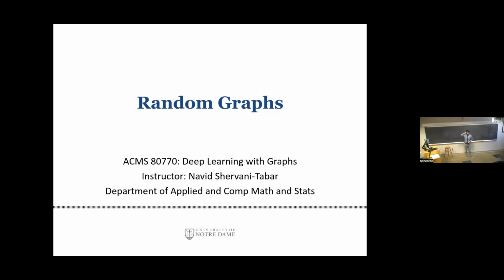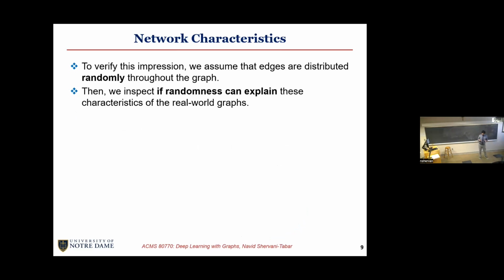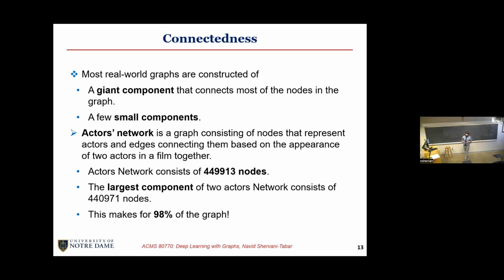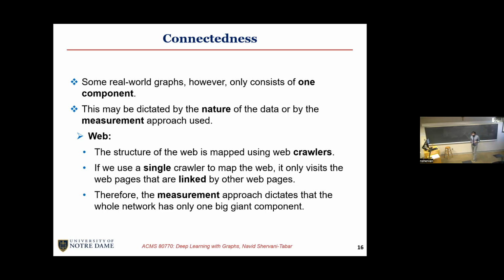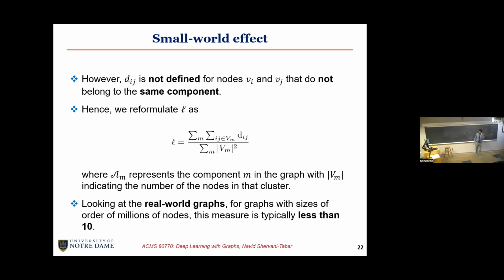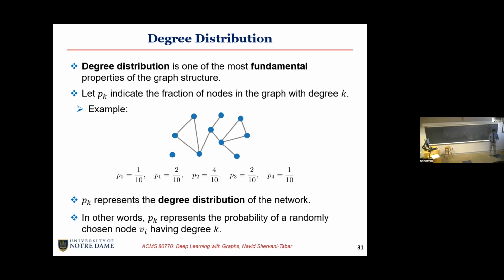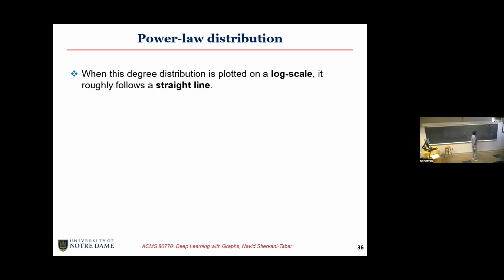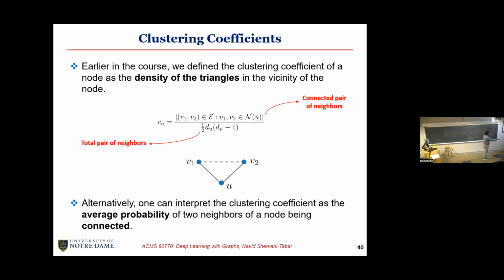Lecture 23 1